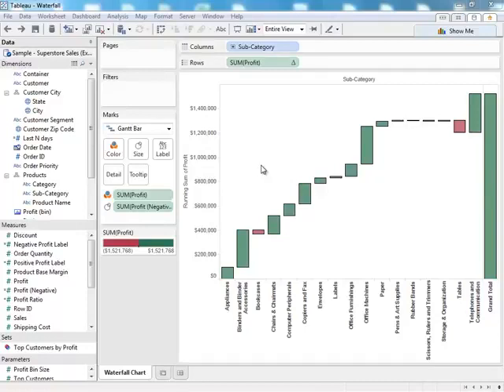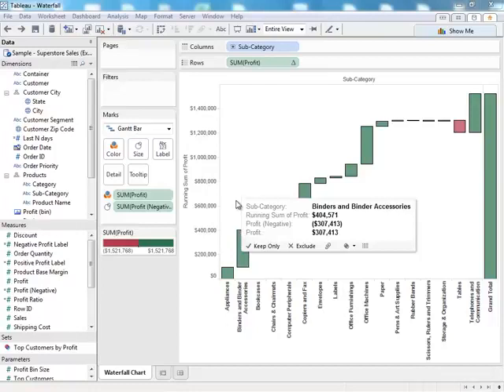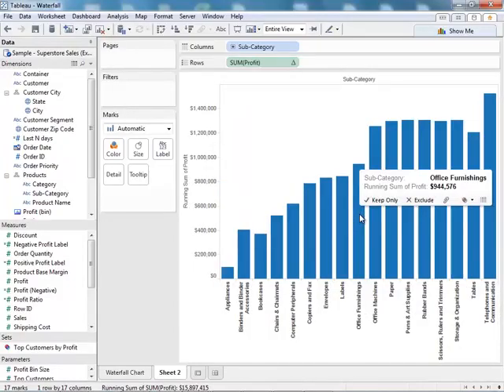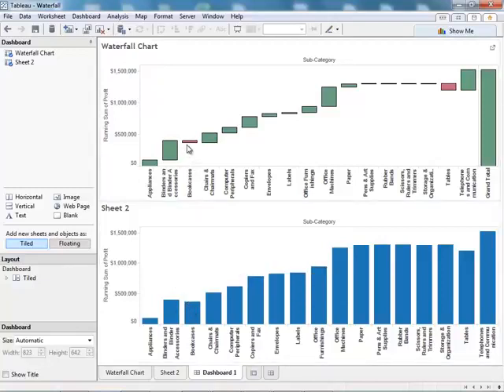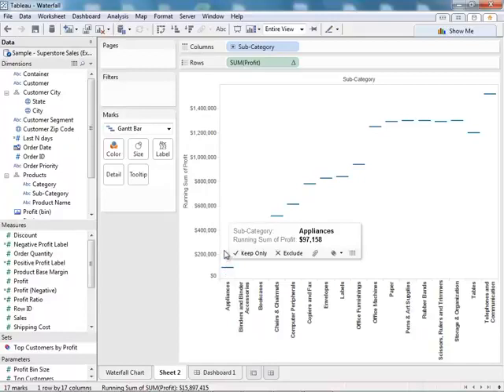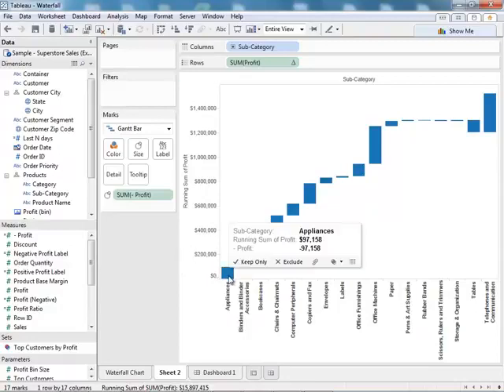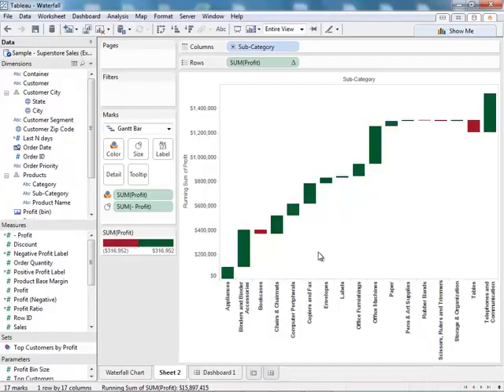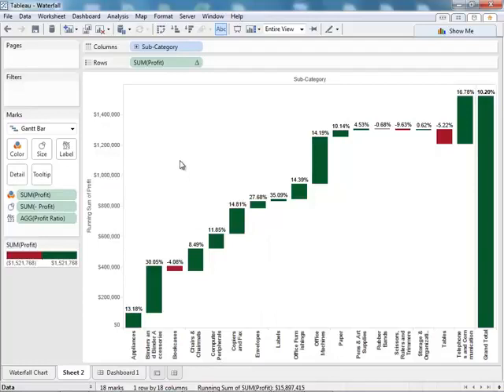Tableau Training & Tutorials 11 03 How To Waterfall Charts